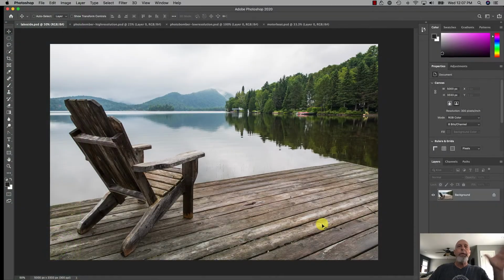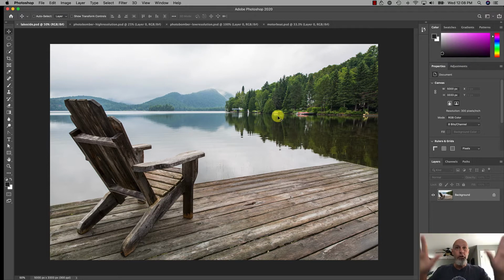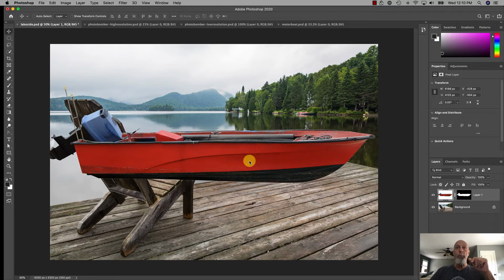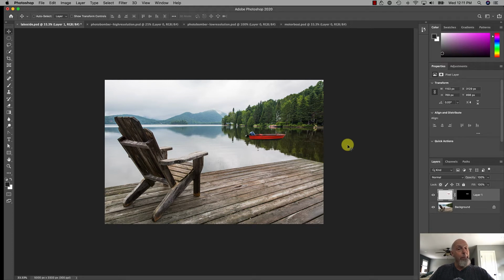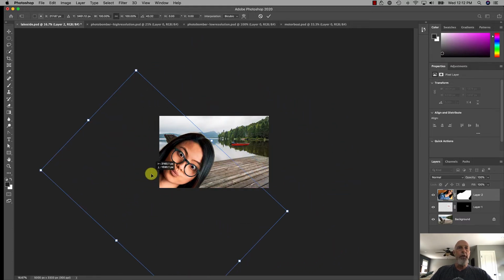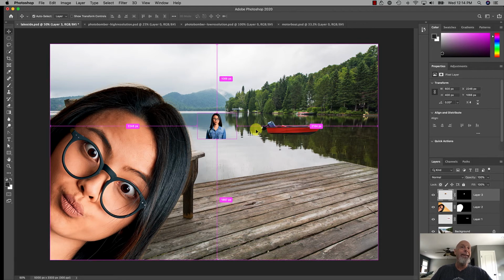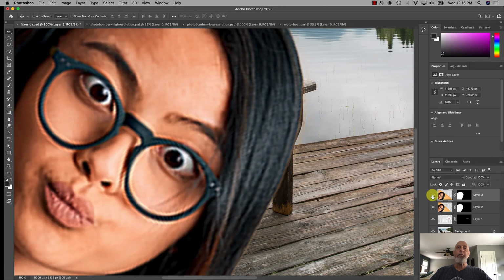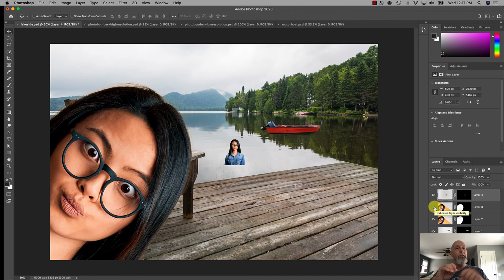Size and Resolution Part 2